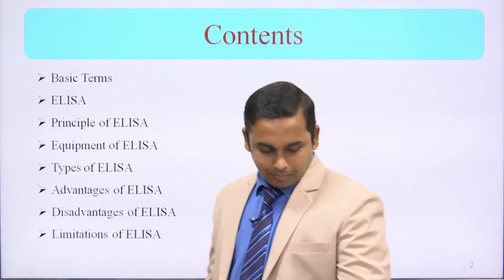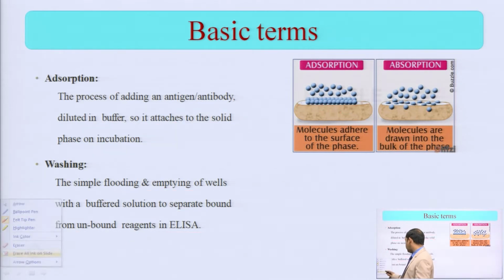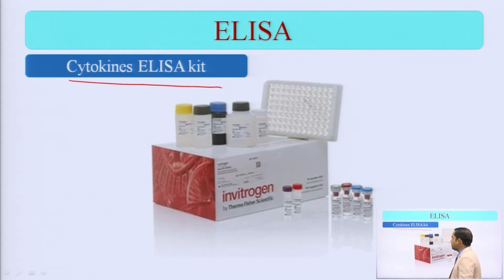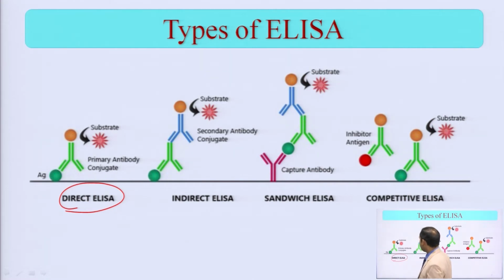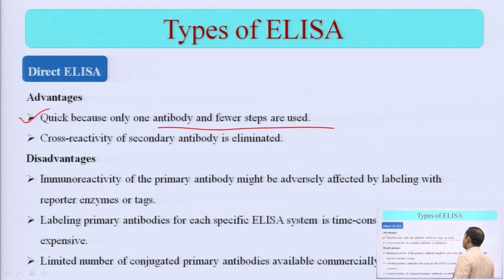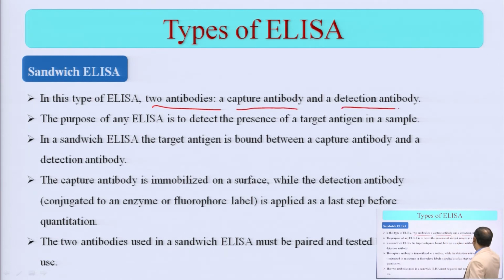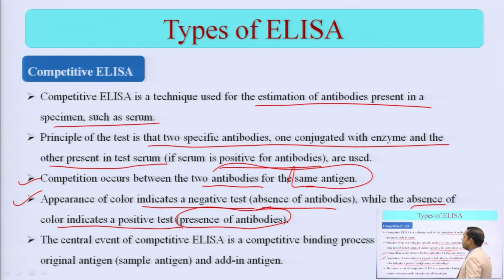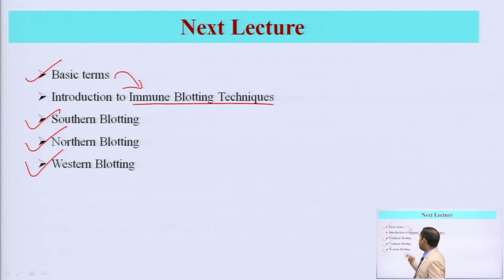Pharmaceutical Biotechnology | ELISA | AKTU Digital Education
Pharmaceutical Biotechnology | ELISA |